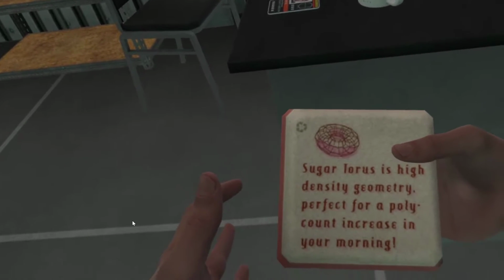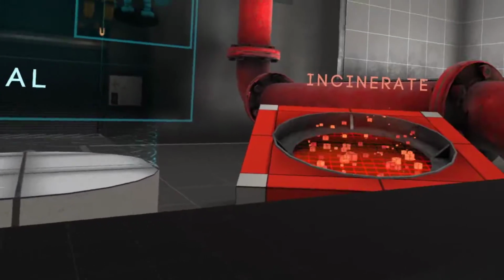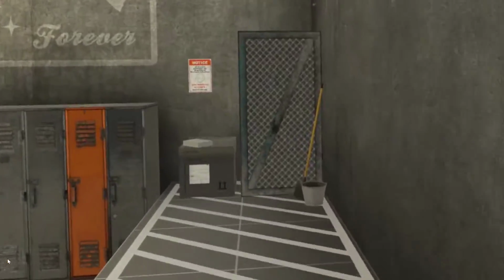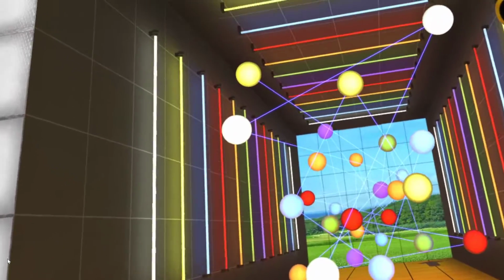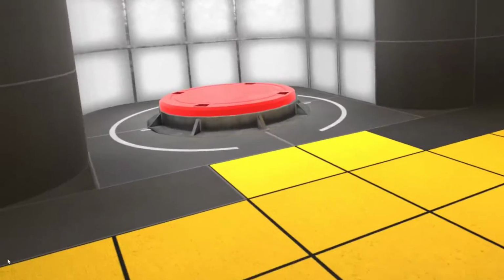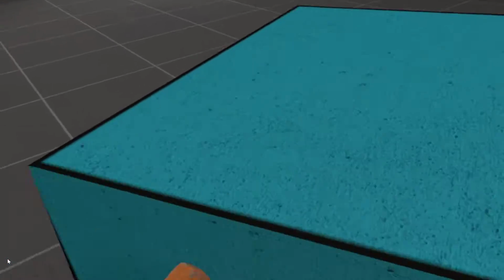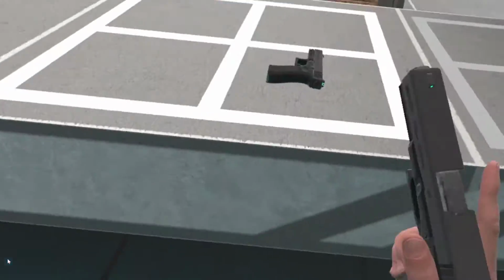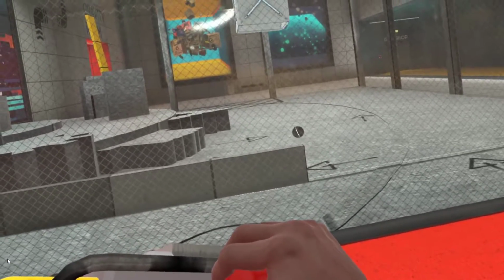Broken game, broken mic, broken headset, broken software -- Boneworks VR 1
This is the first episode of Boneworks and i do appologize for the terrible mic quality I dont know why it goes all robotic but i will be looking to get it fixed ASAP